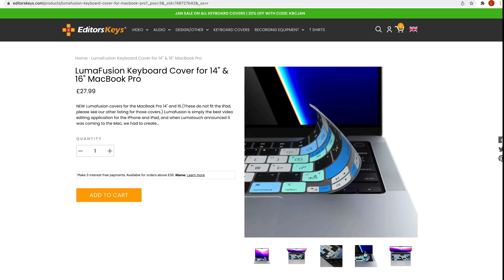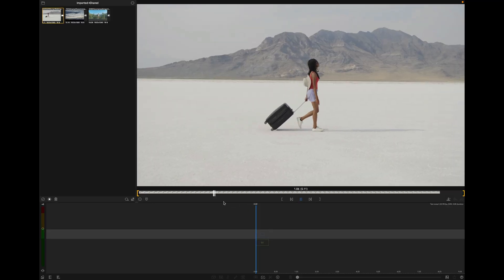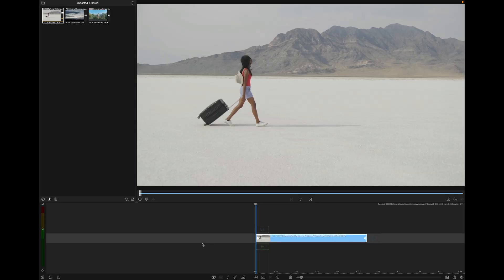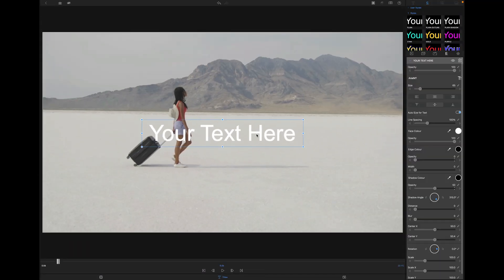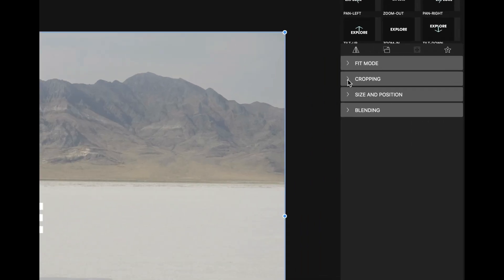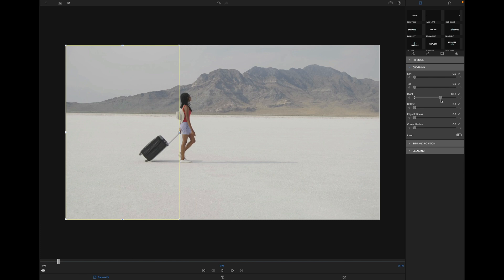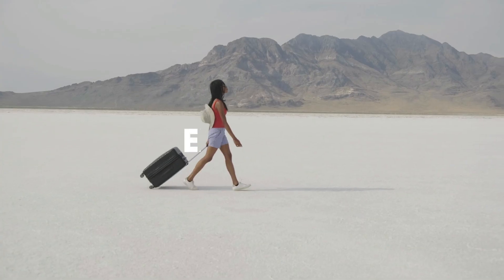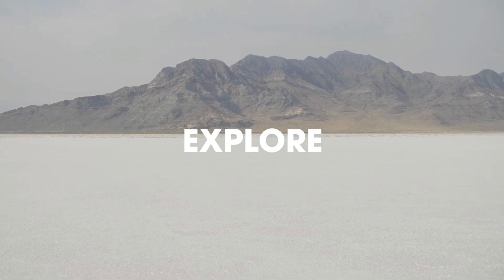Lumafusion Masking Style Text Effect - 2 MINUTE TUTORIAL!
In this video, I'll show you how to quickly create a very cool masking style text effect within Lumafusion. This is really simple to do and looks great on any travel video.